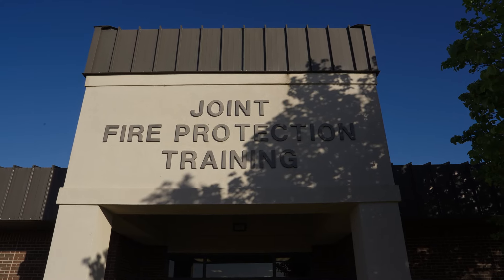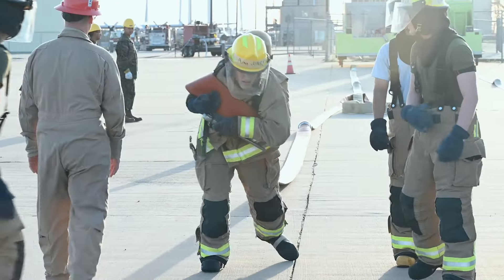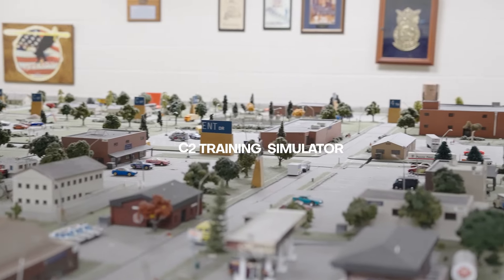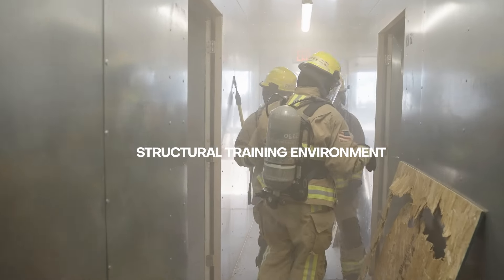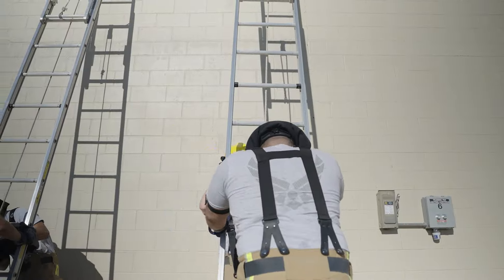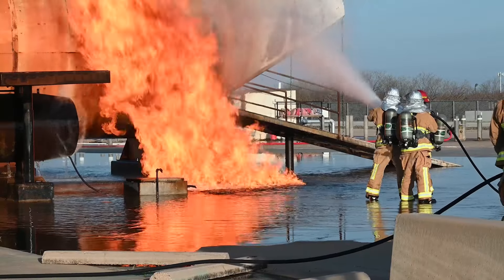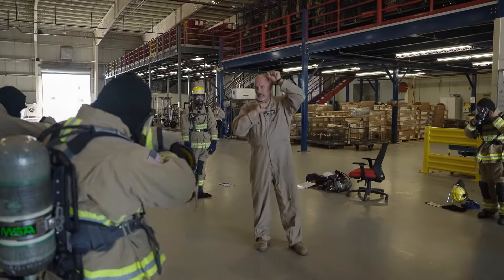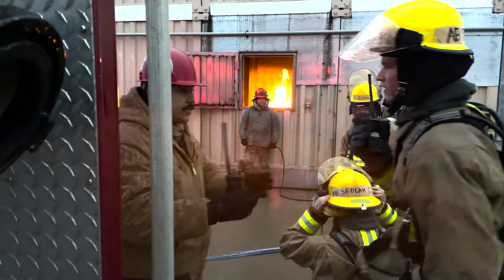Welcome to my Schoolhouse: Fire Edition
Join CMSgt Rob Laning for an exciting and exclusive tour of the Louis F. Garland Department of Defense Fire Academy (LFGFA) at Goodfellow AFB, Texas!

The LFGFA was founded in 1993 as the largest Fire Academy in the United States. This unique schoolhouse instructs approximately 1,300 graduates every year, and is equipped with 140 staff members, 110 of which are instructors.

In this video, CMSgt Rob Laning gives you an inside look at the C2 training simulator, structural training environment, aircraft rescue and firefighting (ARFF), and automobile extrication. You don't want to miss out on learning how the LFGFA successfully trains premier DOD firefighters!